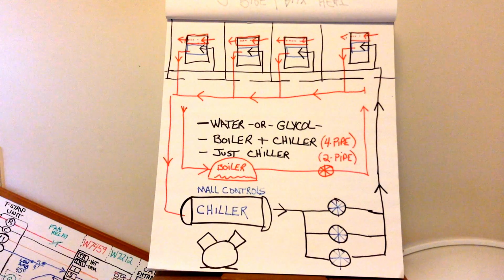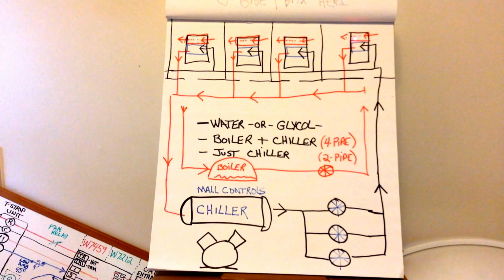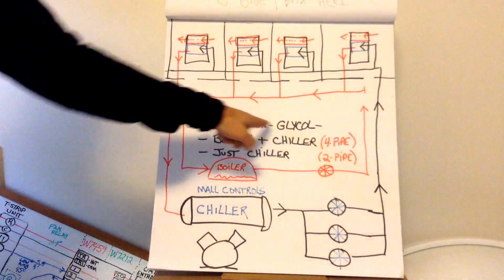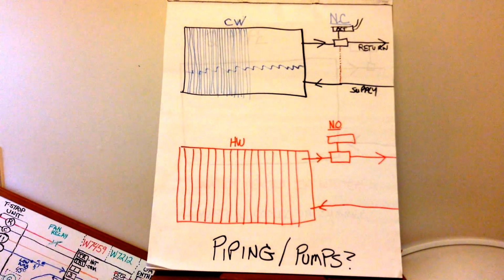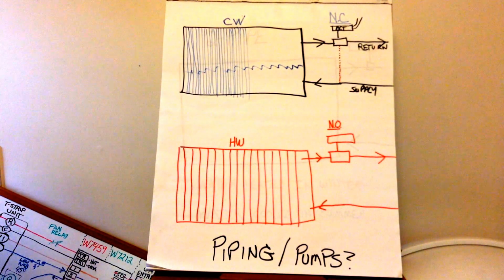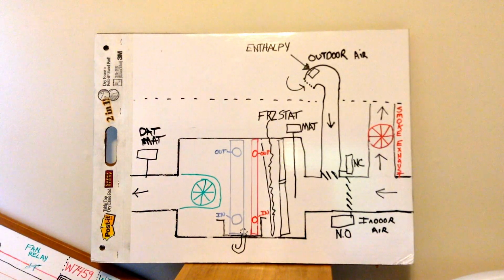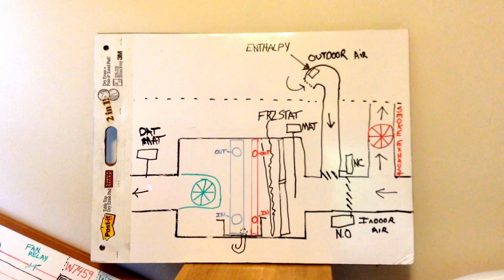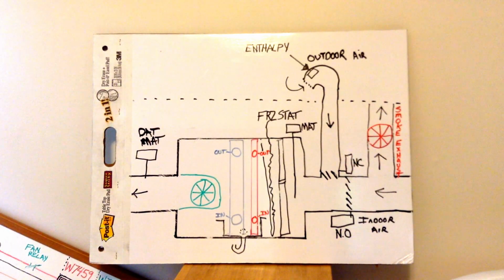Chilled Water AHU Part 1 & 2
Chilled Water Basics in Retail Malls